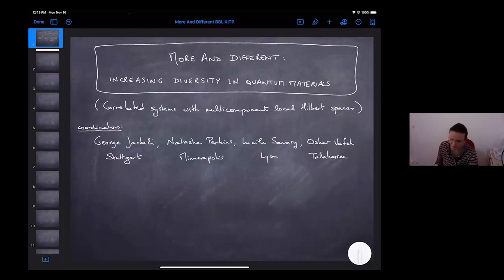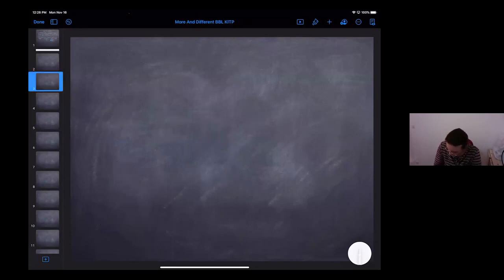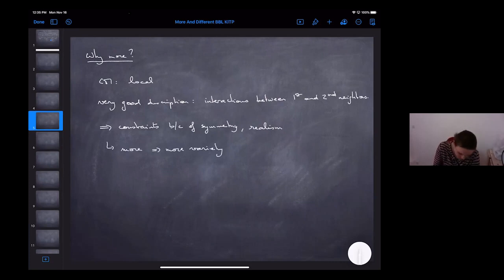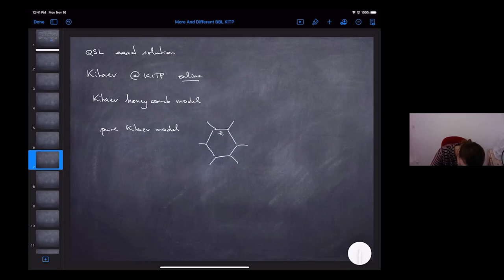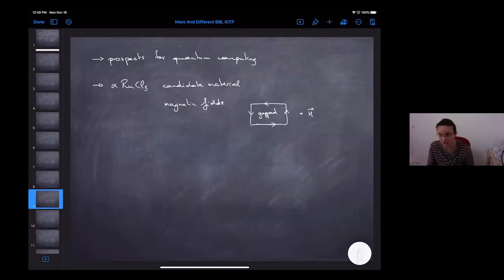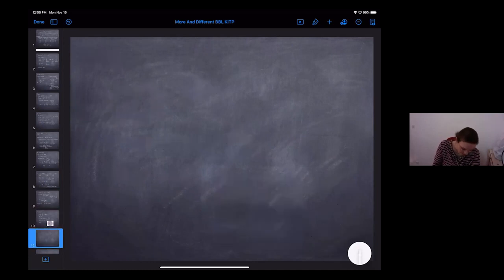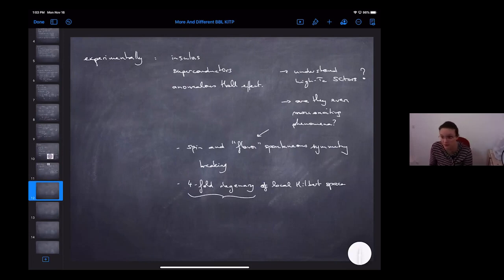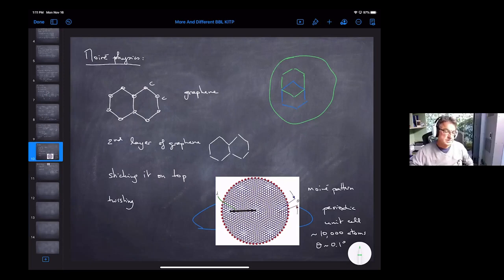More and Different: Increasing Diversity in Quantum Materials ▸KITP Blackboard Talk by Lucile Savary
The purpose of these Blackboard Talk lunches is for the science of one program to be explained to the other KITP program participants. These talks lead to cross program communications that work towards our goal of maintaining the unity of theoretical physics.